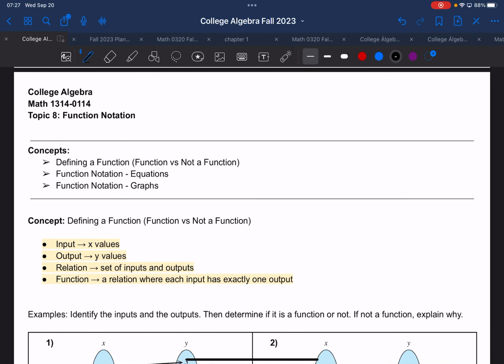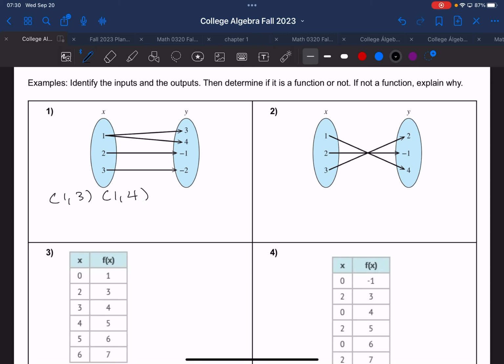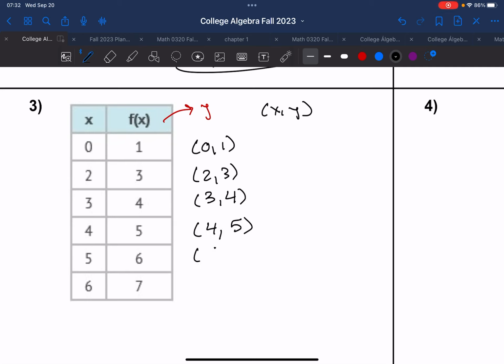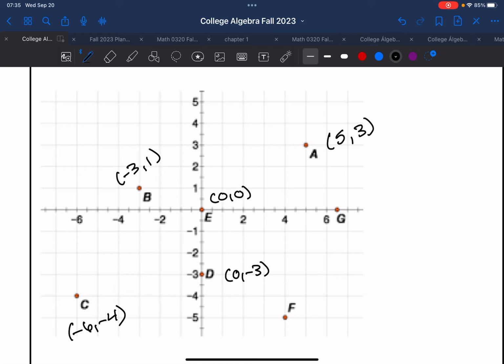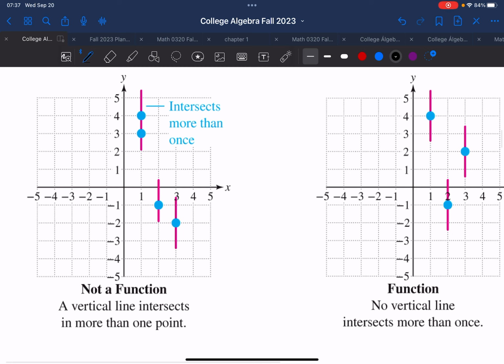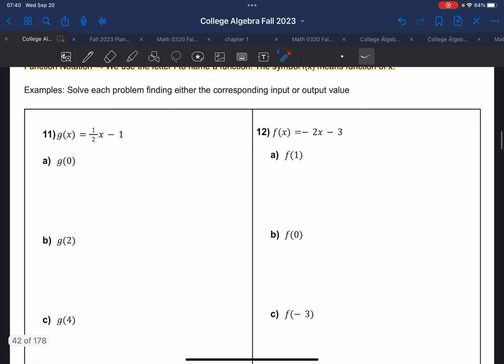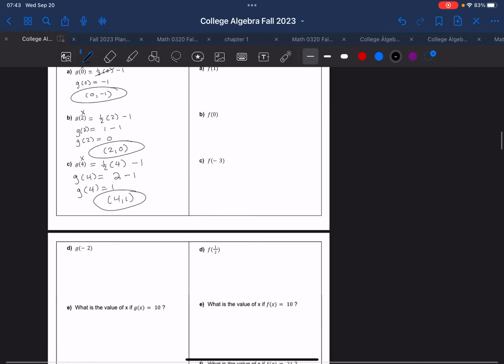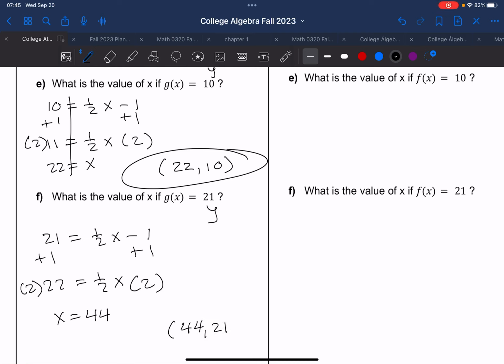Topic 8 Function Notation Part 1